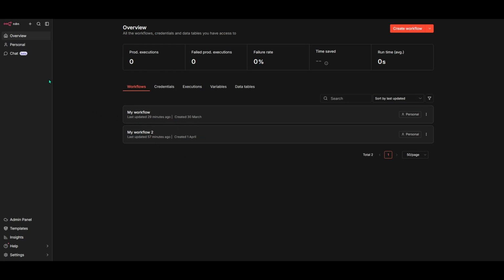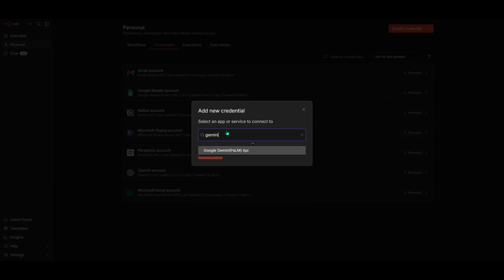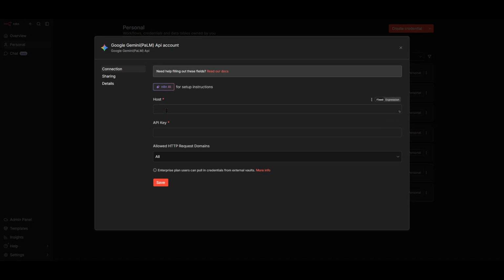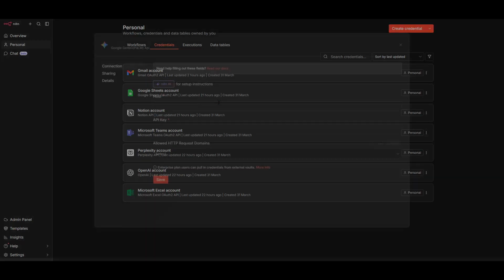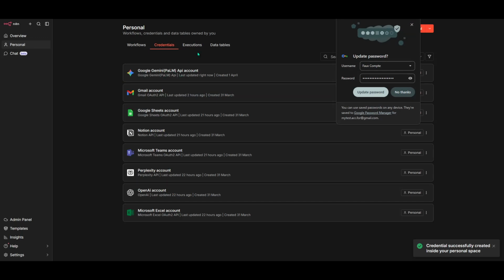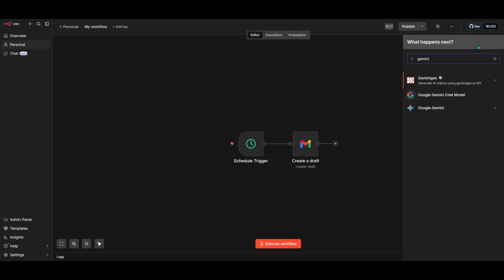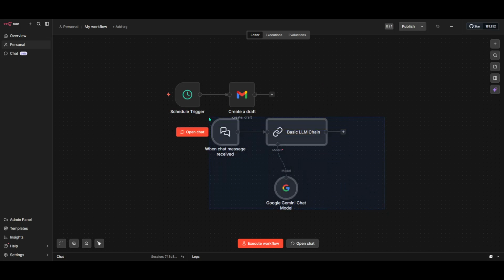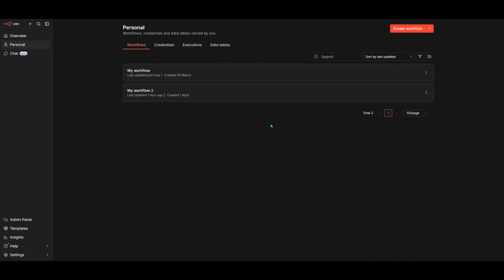How to Connect Gemini to n8n (2026 Updated)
Here’s how to connect Gemini to n8n step by step.

In this quick tutorial, you’ll learn how to use the Gemini API, connect it to n8n using HTTP request or AI nodes, and build powerful AI-driven workflows. This guide walks you through the exact process in a simple and beginner-friendly way so you can automate content generation, responses, and intelligent workflows using Gemini in n8n.